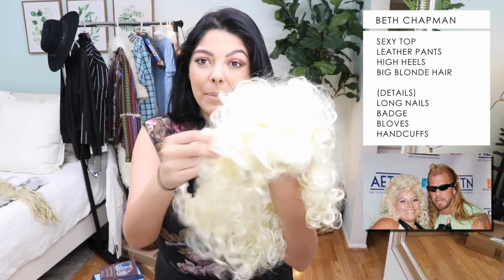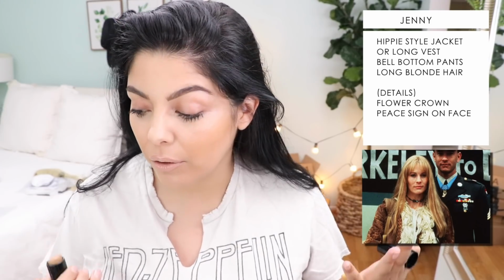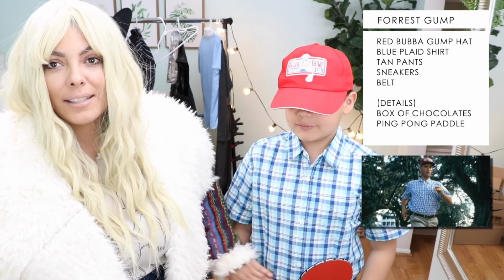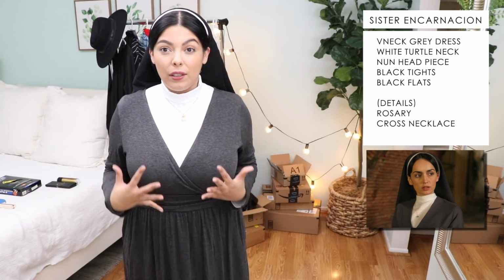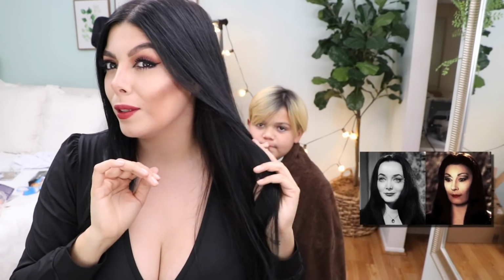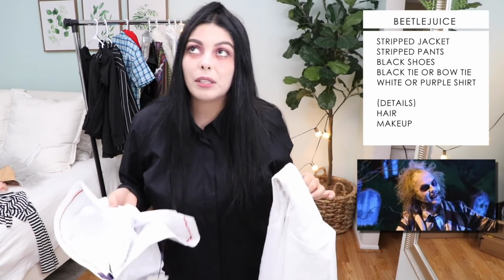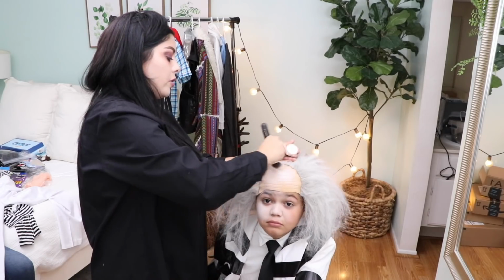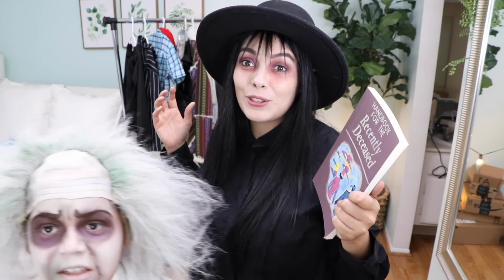LAST MINUTE DIY HALLOWEEN COSTUMES | SCCASTANEDA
My son Jude and I decided to make our own Halloween Costumes for this year's Halloween 2019! I've had these easy last minute DIY halloween costume ideas in mind all year and I'm so excited to be sharing with you all our kid and adult costumes.

Beth (Dog and Beth)
Dog The Bounty Hunter
Gun Glasses

Jenny (Forrest Gump and Jenny)

Sister (Nacho Libre and Nun)
White Turtleneck Body Suit:

Nacho Libre
Vneck Shirt
White Pants
White Shoes

Morticia Aadams

Lyida (Beetlejuice and Lydia)

FTC: This video was not sponsored, all opinions are my own